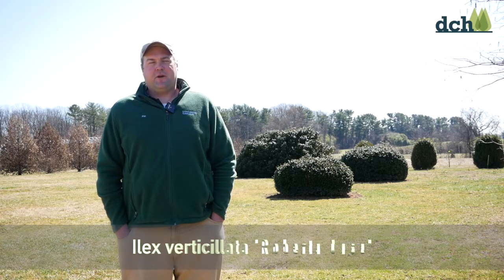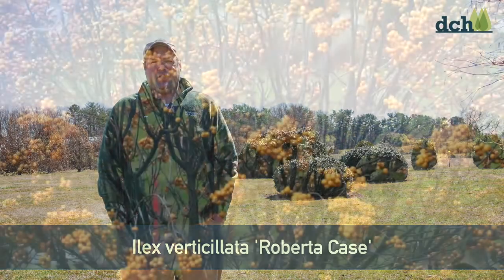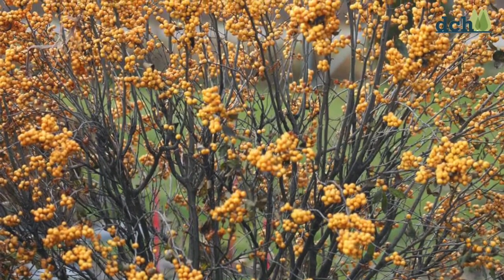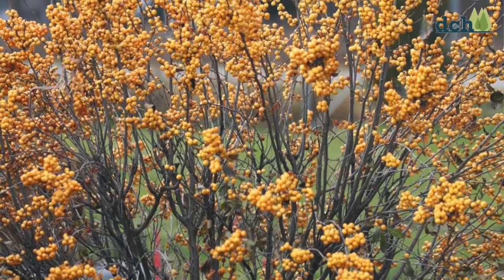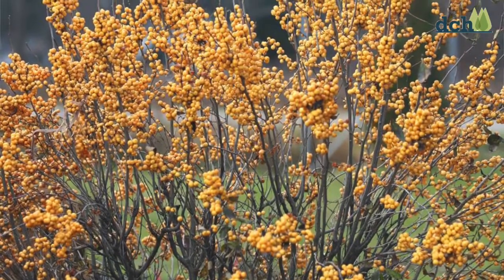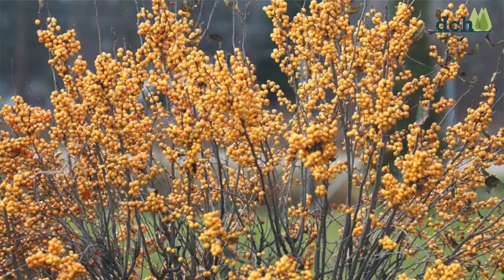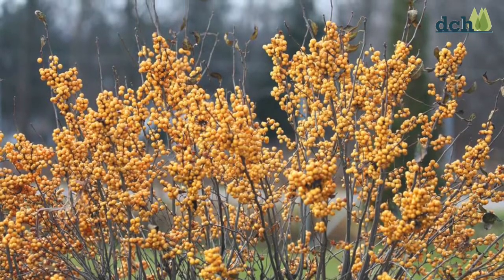39th & ½ Rare Plant Auction® - Roberta Case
Pat Joyce showcases Ilex verticillata 'Roberta Case' up for auction this year at the 39th & ½ Rare Plant Auction®.